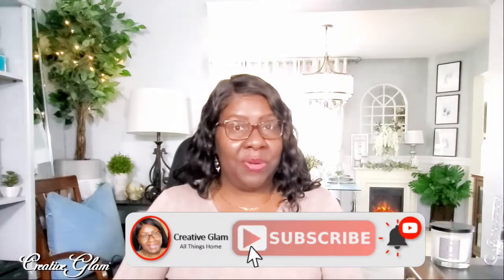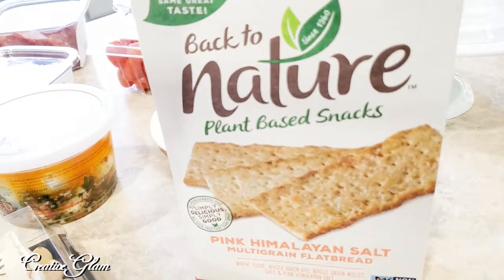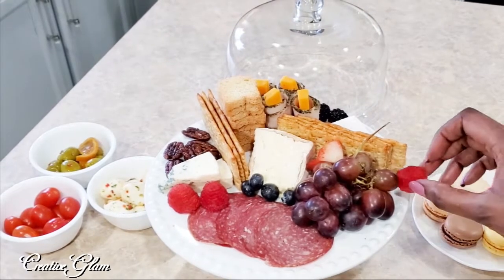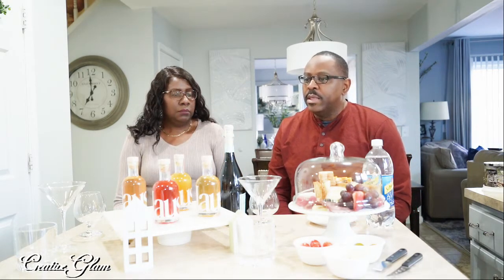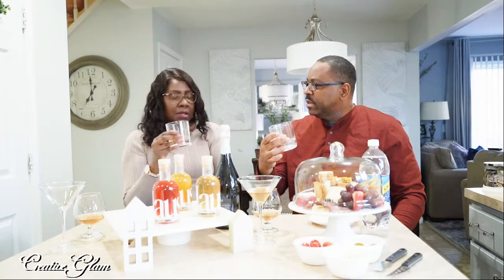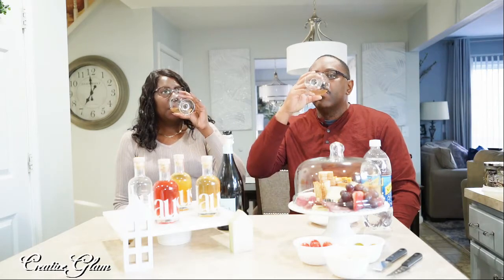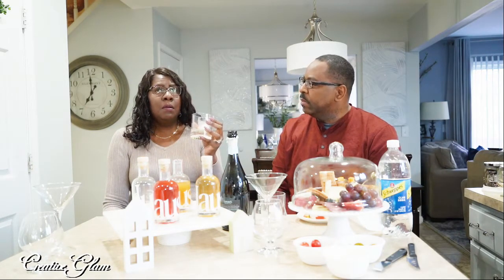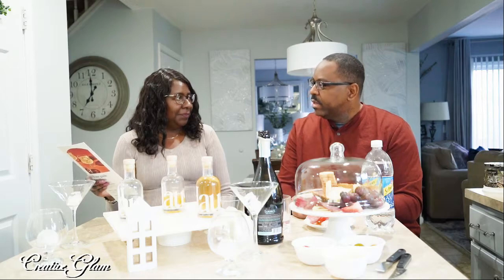DIY CHARCUTERIE BOARD 🥂 HAUS Aperitif Tasting & Review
Hi Guys, I'm so glad your here!! In today's video I'm taking a look at the world of Aperitifs & sampling as well as a DIY Charcuter Board.

Charcuterie Board Ingredients you might like:
Manchego - $7.26
Comfte - $7.68
Brie du Pommie - $8.55
Gorgonzolla Aged Blue Cheese - $7.16
Red Wine Infused Beef Salami - $9.99
Himalyan Sea Salt Flat Bread - $6.99
Sangia Olives - $6.99
Grapes - $3.35
Caramelized Pecans - $6.29
Maranated Mozerella - $5.53
Macaroons - $12.00
Assorted Berries $9.00
Smoked Peppercorn Turkey Breast $7.99
Cheddar Cheese $4.50
European Cheeses $9.00
Italian Cheeses $7.00

Cheaper Charcuterie Board  Ingredients Alternatives
Mortadella 1/4 lb - $3.75
Vermont Summer Sausage  - $4.50
Havarti - $4.00
Medium Cheddar - $4.50
Gouda Cheese - $2.80
Granny Smith Apple - $1.00
Heirloom Tomato - $0.45
French Baguette - $1.89
Olives - $3.50 jar
Bulk nuts
Assorted Chocolates $3.00

**My Tech Gear**
📷 Camera - Canon EOS R5
📷 Lighting Kit

Fire TV Stick 4K with Alexa Voice Remote
Epson EcoTank ET-4760 All-in-One Printer